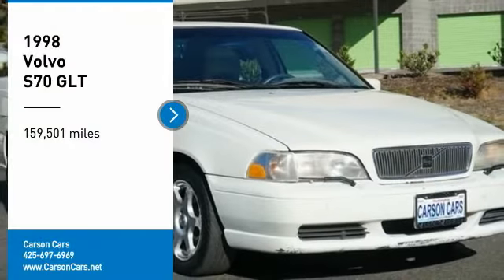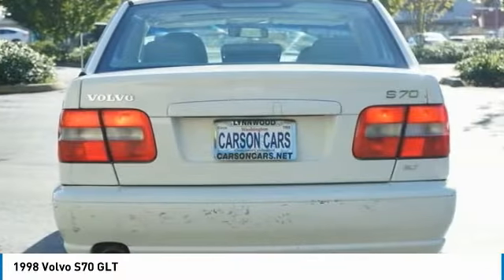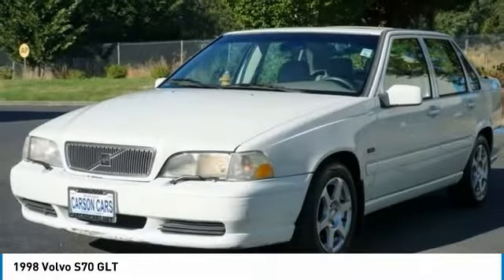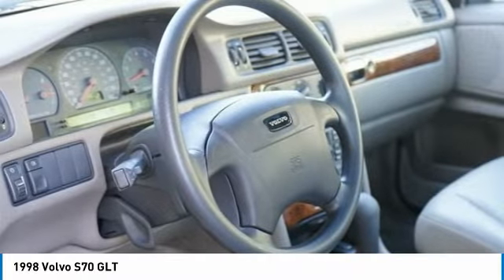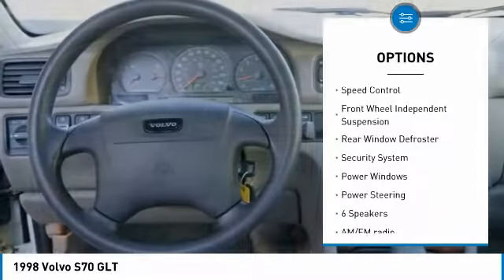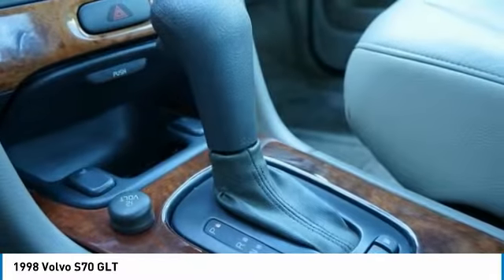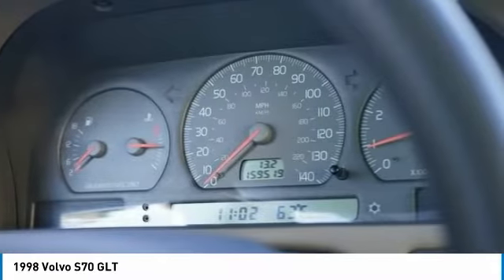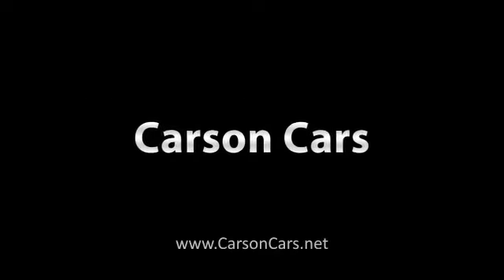1998 Volvo S70 Lynwood WA 33528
1998 Volvo S70 GLT 33528 White
1998 Volvo S70 GLT

Carson Cars
13806 Highway 99

Don't miss this 1998 Volvo S70. It's equipped with great features. You'll want to take this sedan home. Make a great choice today.